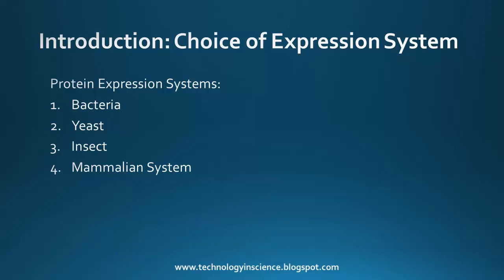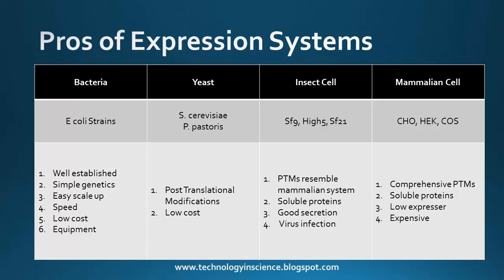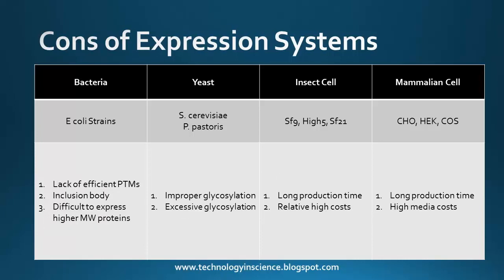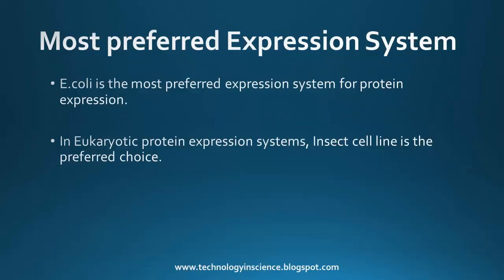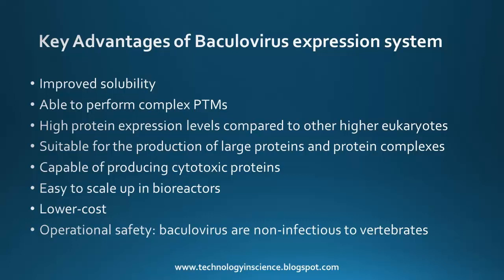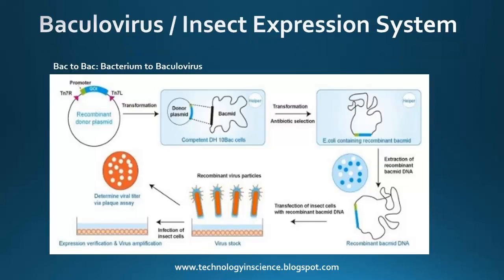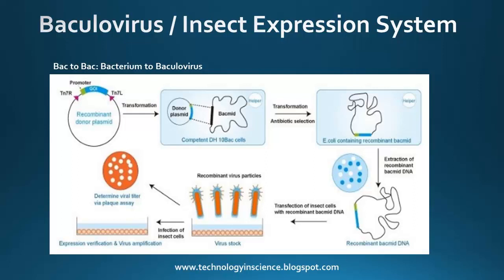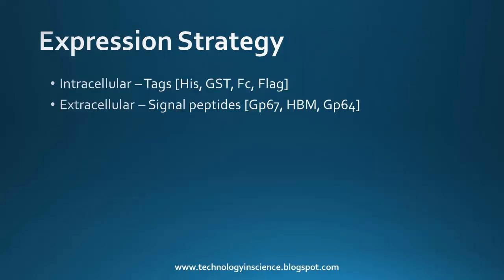Recombinant Protein Expression in Baculovirus Insect Cell lines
This video explains about Recombinant protein production in Baculovirus Insect expression systems.

Chapters:
00:00 Introduction
00:47 Pros & Cons of Expression Systems
03:20 Key Advantages of Baculovirus Expression System
04:38 Bac to Bac Expression System Overview
06:06 Commonly used Insect Cell lines
06:38 Factors affecting Protein expression